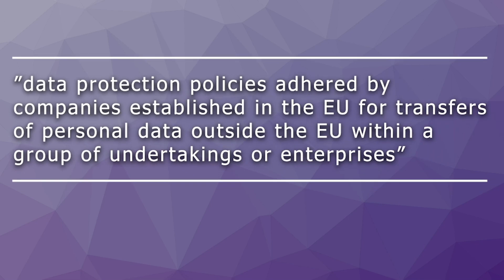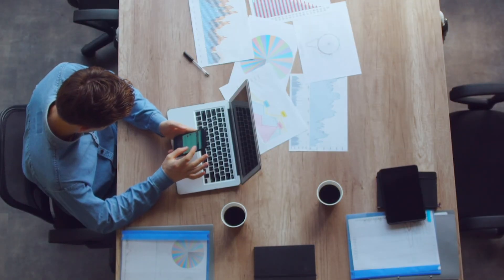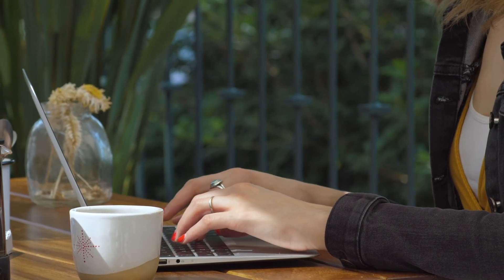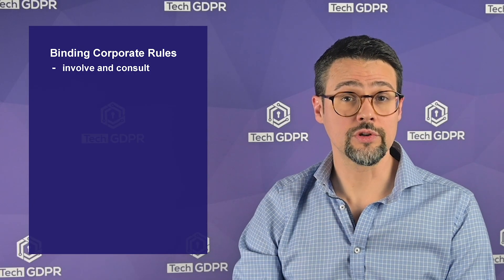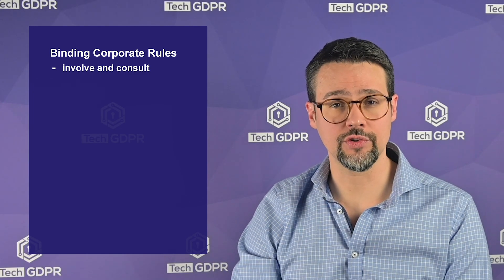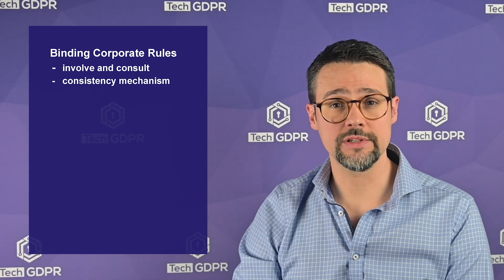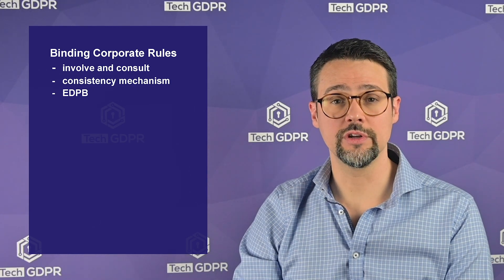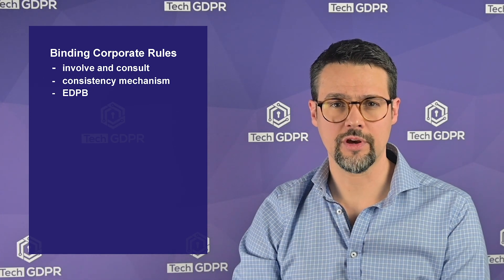🌍 Mastering Global Data Transfers: Unveiling BCRs and SCCs under GDPR 🌍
In this video, we'll focus on two specific safeguards listed in Article 46 of the GDPR. Namely: Binding Corporate Rules, also known as BCRs, and Standard Contractual Clauses, also known as SCCs.
We will look at their advantages and disadvantages.

Hopefully, these topics will help demystify data protection and GDPR compliance for you and your organisation.

At TechGDPR, we help with organisational compliance to the GDPR. If you are unsure whether your processing activities result in an international transfer of data and would like an analysis tailored to your unique business needs, please write to us at .

00:00 Intro
01:20 Binding Corporate Rules
03:40 Types of BCRs
04:10 Advantages of implementing BCRs
04:33 Disadvantages of implementing  BCRs
05:47 Standard Contractual Clauses
06:31 Sets of SCCs
07:48 Advantages of using SCCs
08:15 Disadvantages of using SCCs